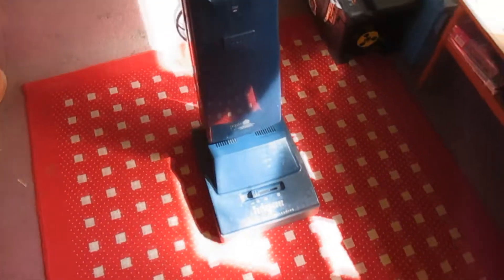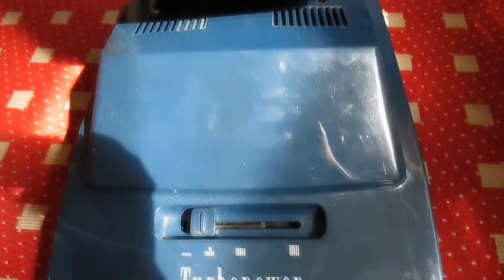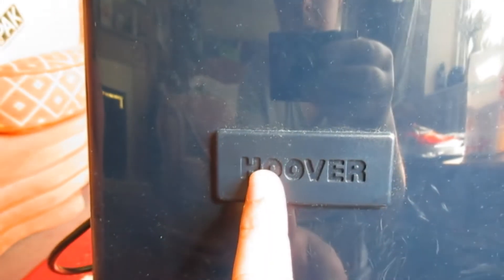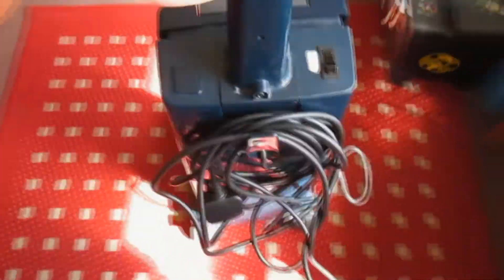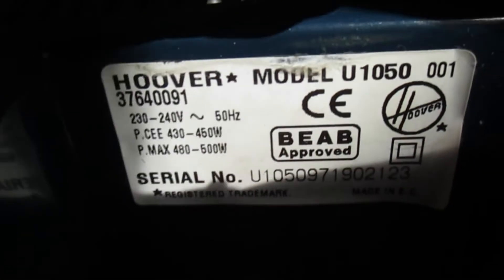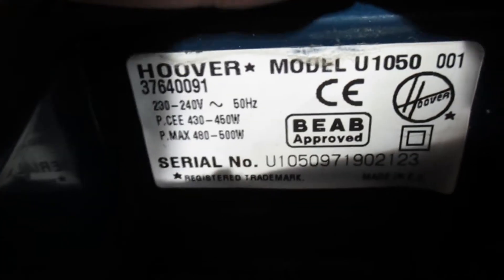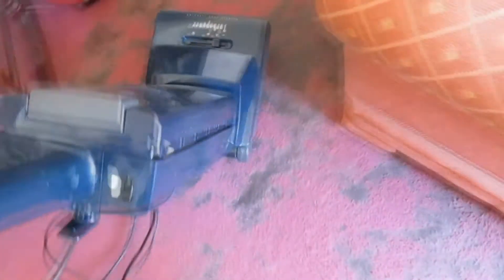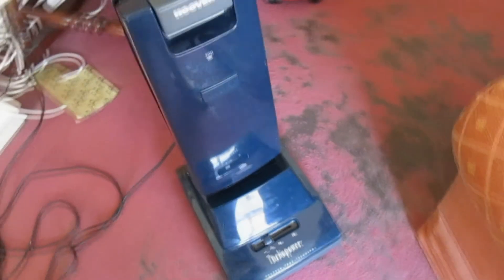1997 Hoover Turbopower U1050 Review